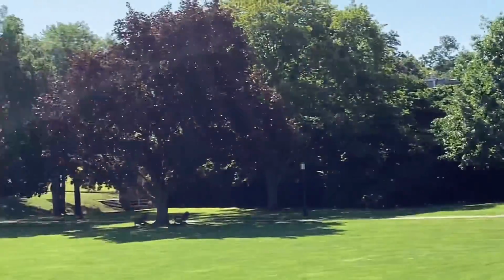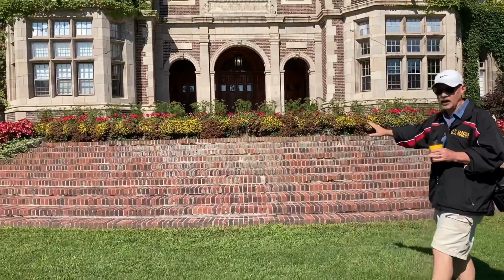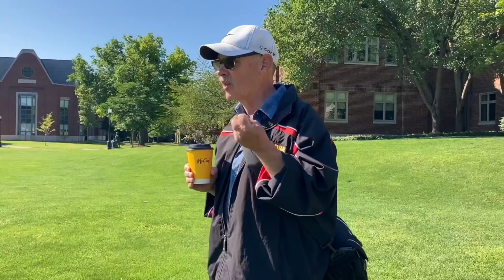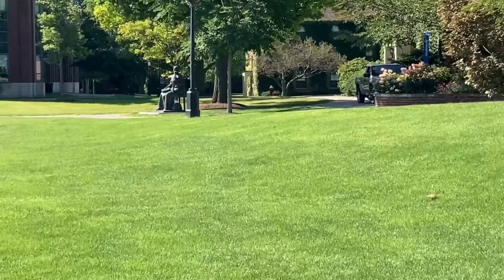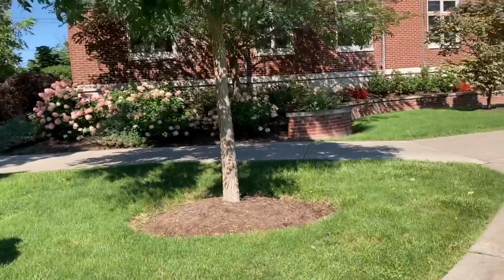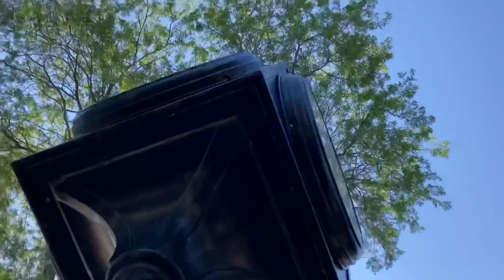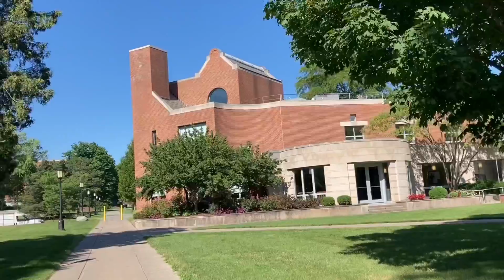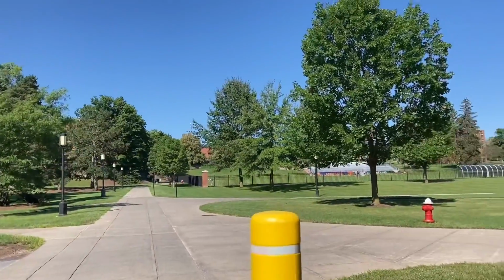Top 60 college in USA:Smith’s college in finger lake area next to Cornell university